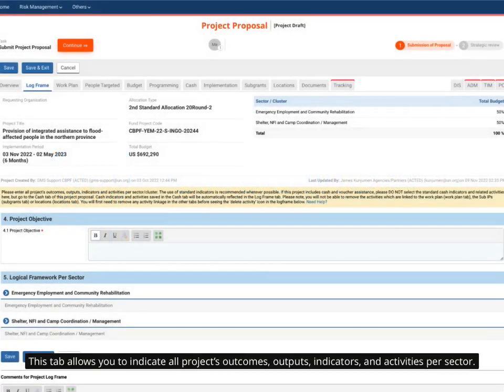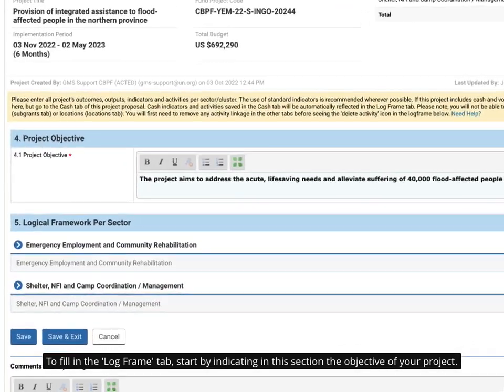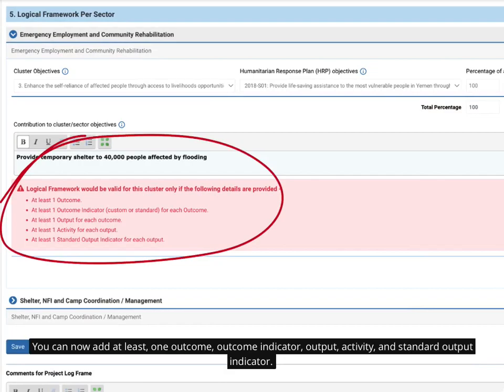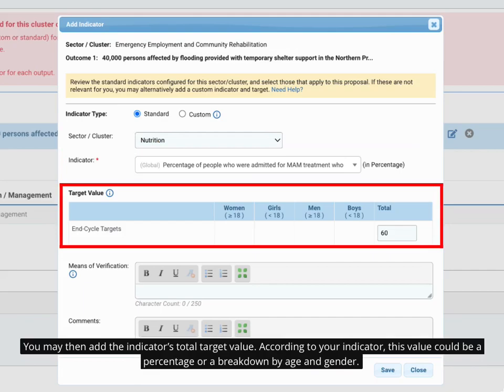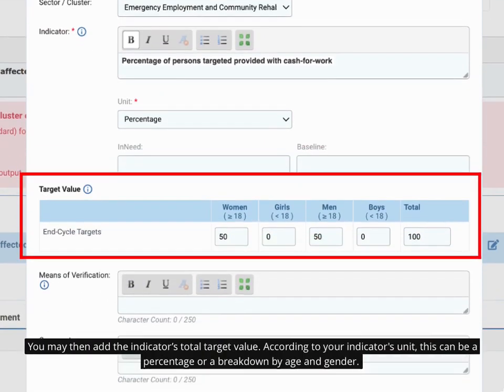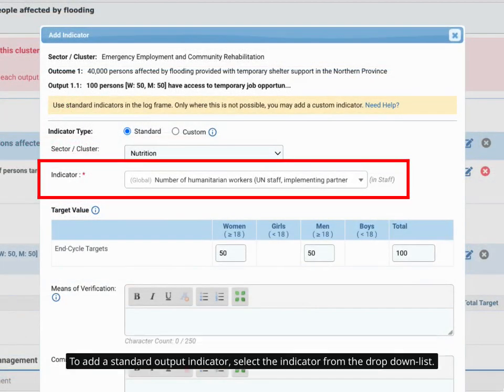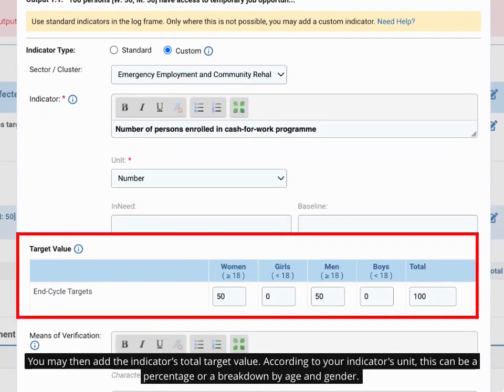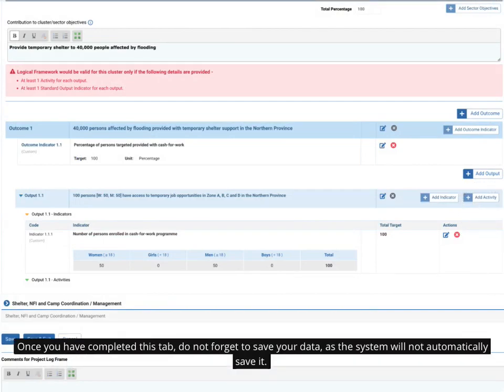[EN] - CBPF Implementing Partner - Fill in the Log Frame tab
To obtain a grant with the CBPF, prospective implementing partners must fill in the project proposal's form of the One Grant Management System (OneGMS).

This tutorial video provides guidance on how to fill in the Log Frame tab of the CBPF project proposal form on the One Grant Management System.